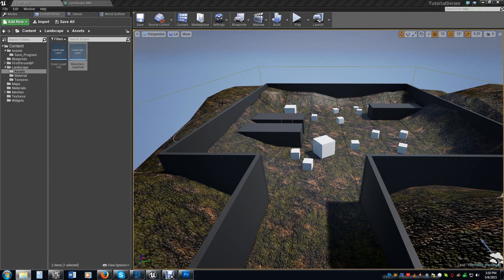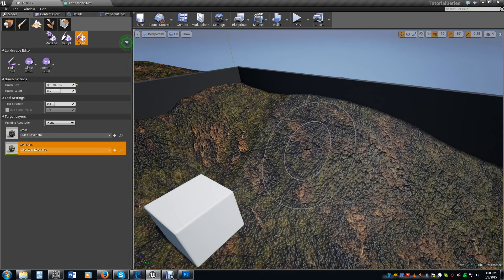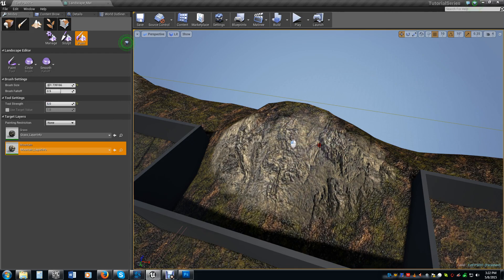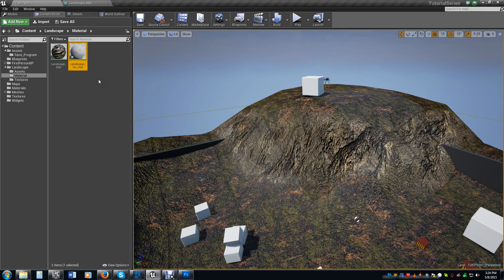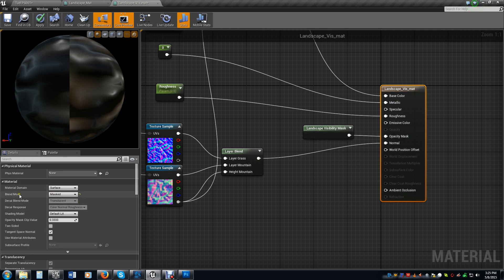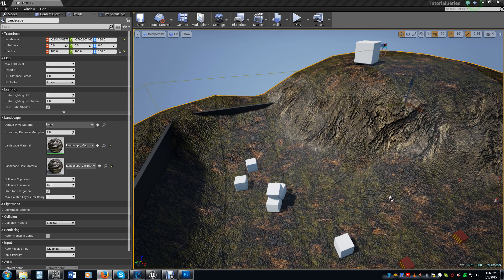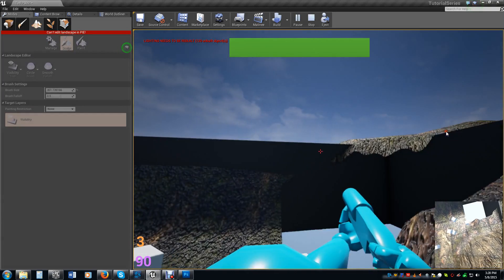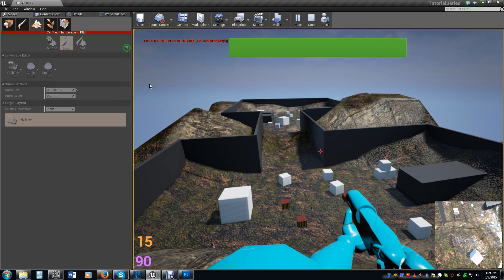Terrain UE4 Tutorial 003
In this video we create the terrain Material that will control the holes in the terrain as well as painting the terrain.